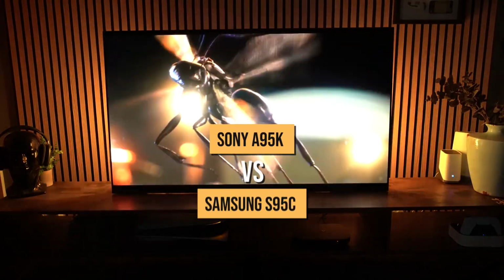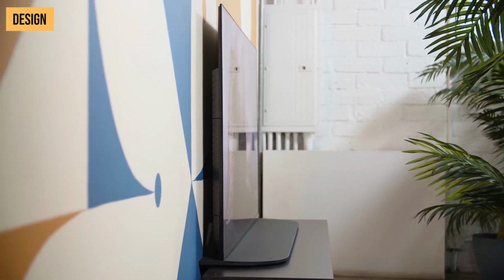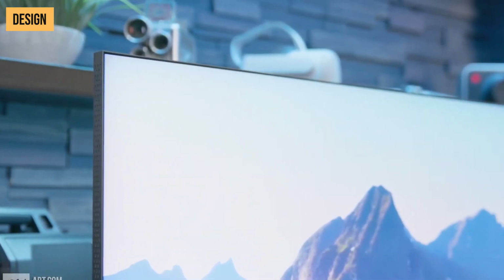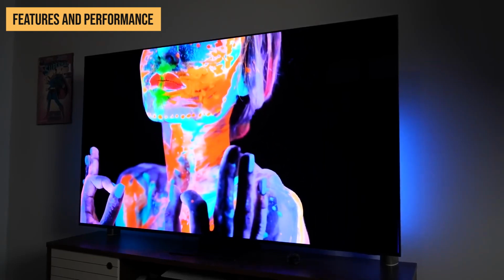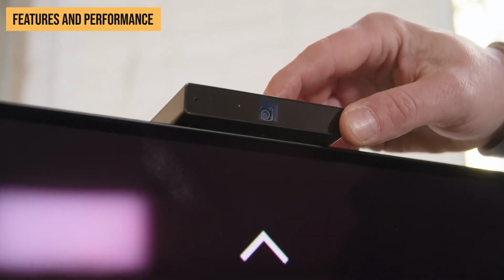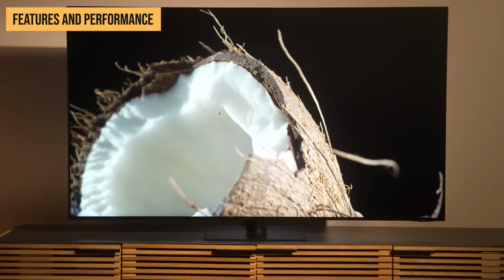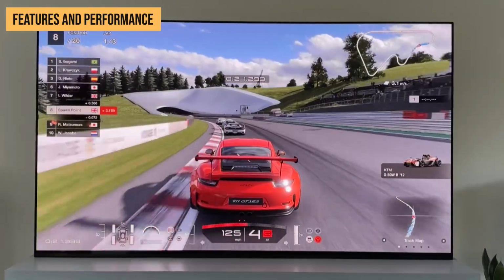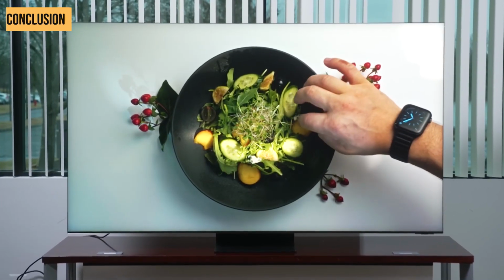Samsung S95C vs Sony A95K - Which TV Should YOU Buy? [2023]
▶ Links to the TV boxes listed in this video:
➜ Samsung S95C ➜
➜ Sony a95K ➜

The Sony A95K and the Samsung S95C are two of the best TVs on the market right now. Using the cutting edge of quantum dot-enhanced OLED panels, they both offer high brightness, deep colors, and inky blacks. And while the panels themselves are built to impress, each company puts a different spin on the final product, each with different strengths and features. So which one is the best? Wait! With TVs this good, the real question should be, which is the best for you?